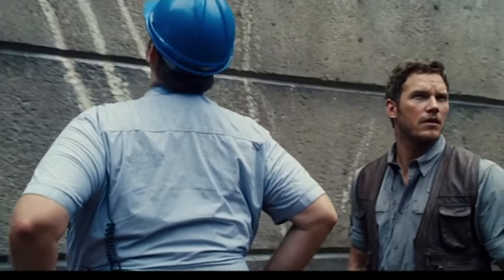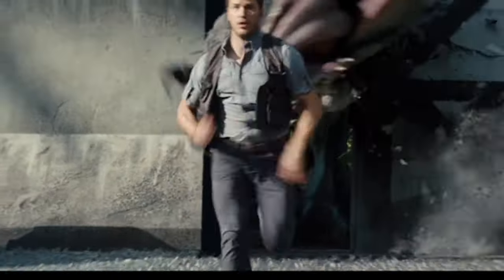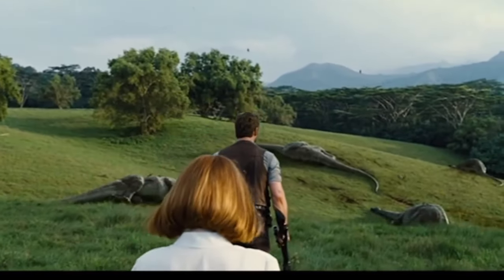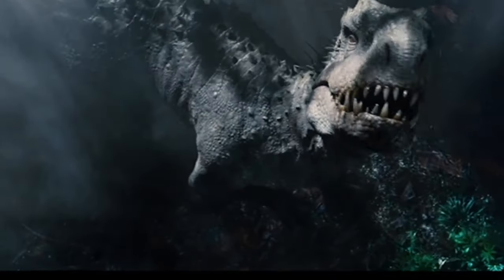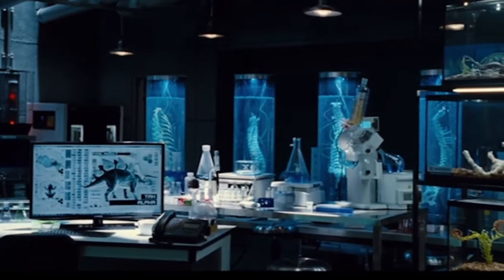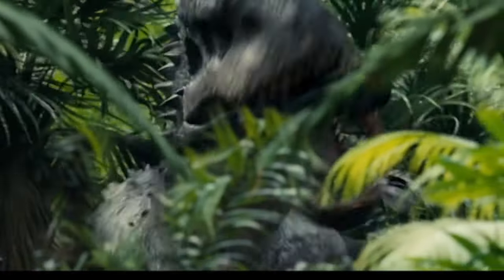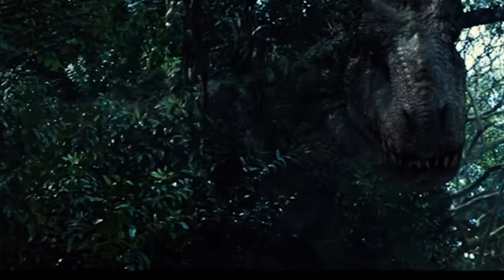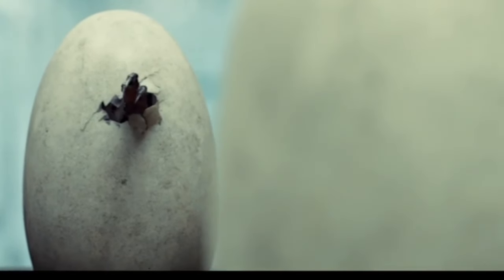Movie Fan Talks Indominus Rex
Today I will talk about Indominus Rex from Jurassic World. But there will be more because I have a new theory that no one has ever thought of before about the creature.